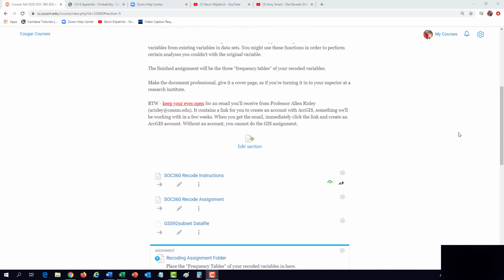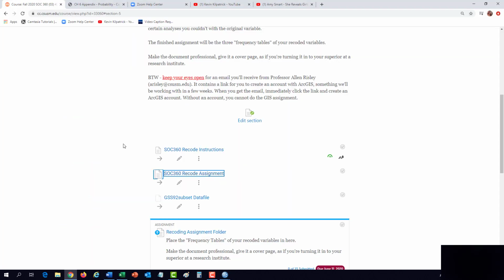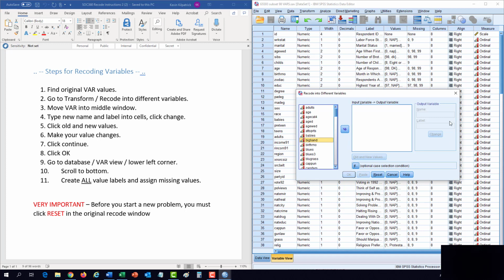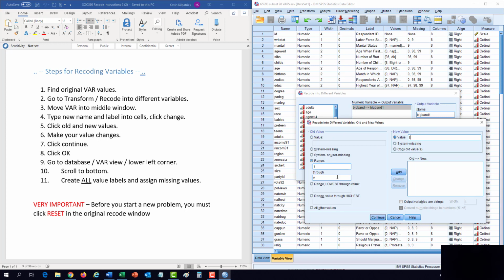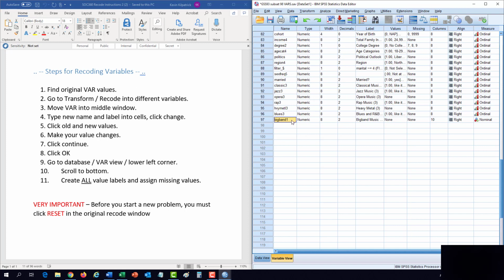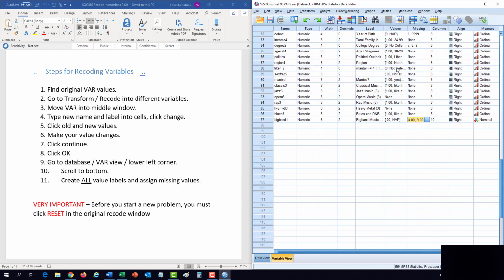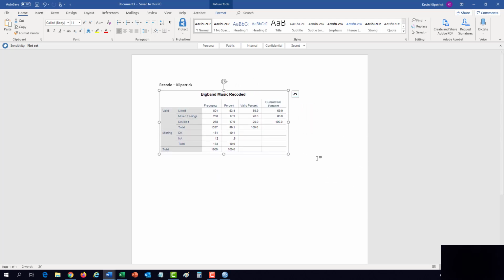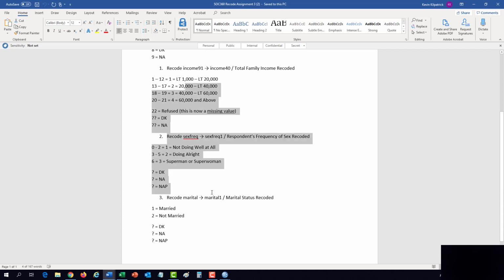How to do the Recode Assignment